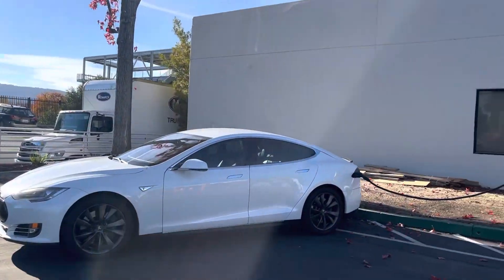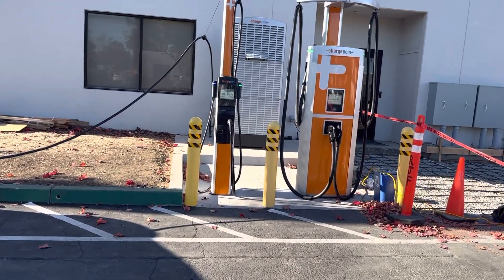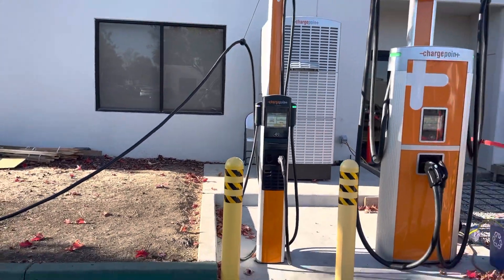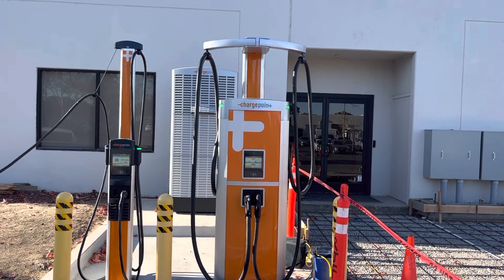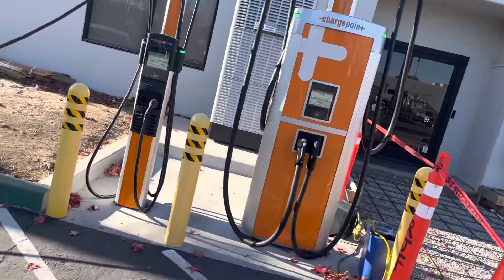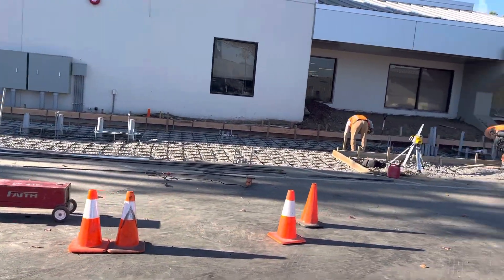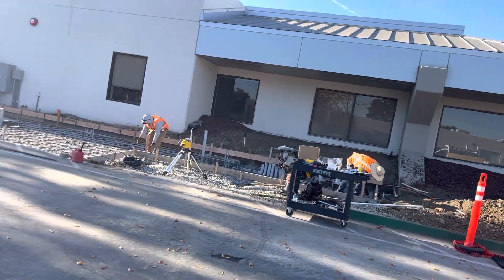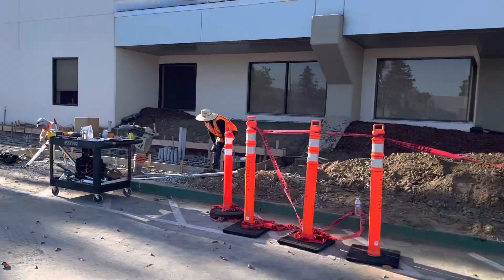Construction at Chargepoint HQ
￼Chargepoint is doing some construction at their campus to show off their lates￼t products, and test them with customers. CT6000 and Express Plus,￼ and in the near future, an electric bus charger called a pantograph.